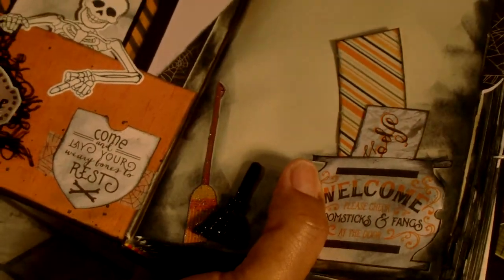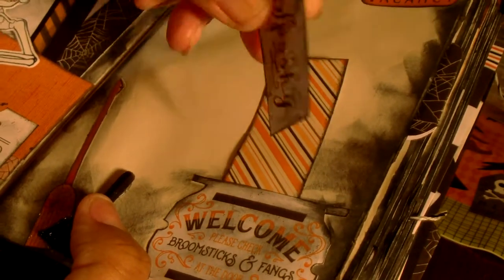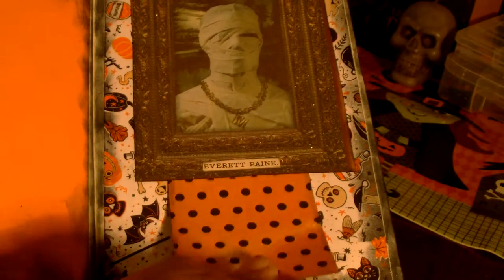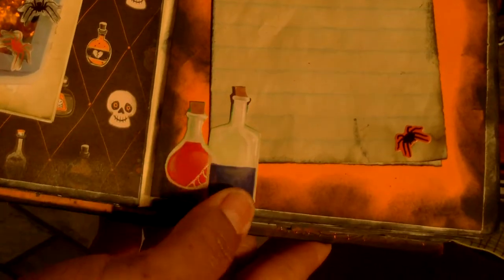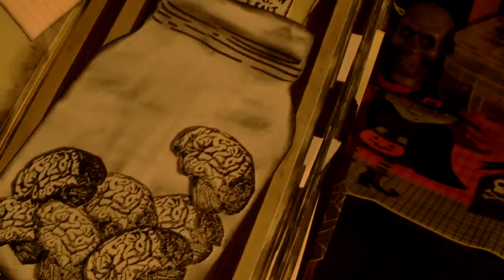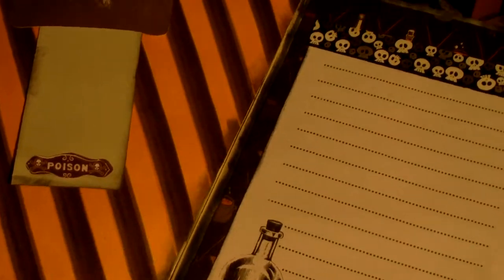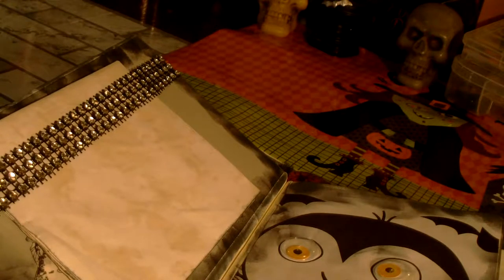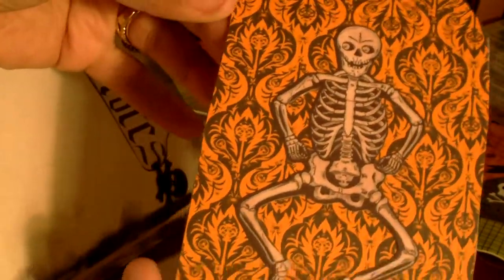VR For JanscrazyLife's Altered Halloween Book Swap